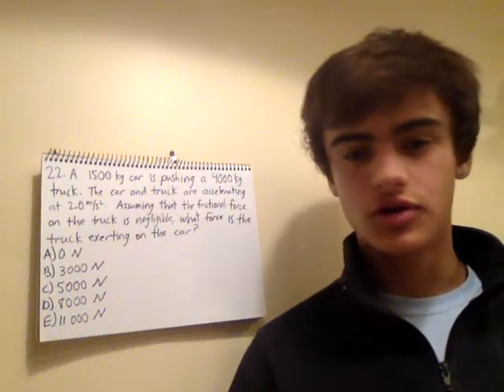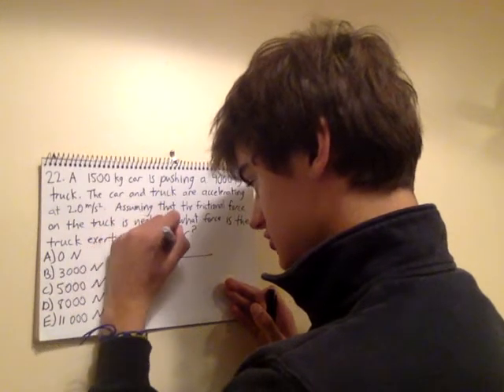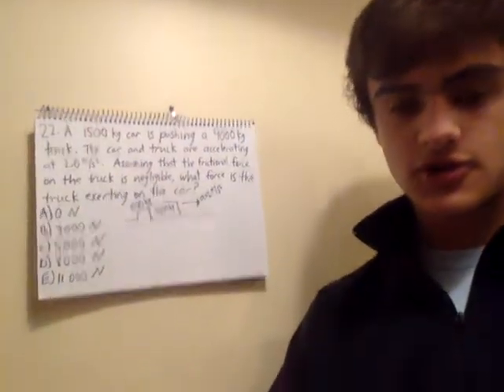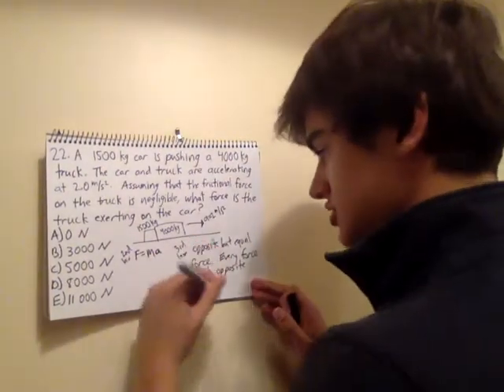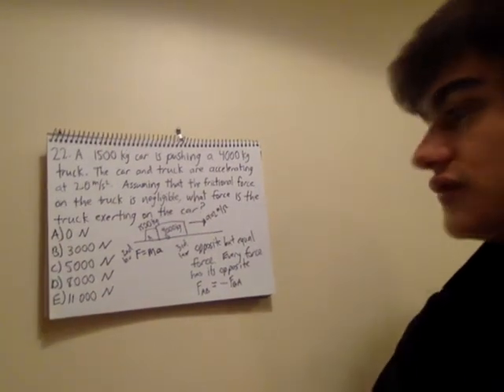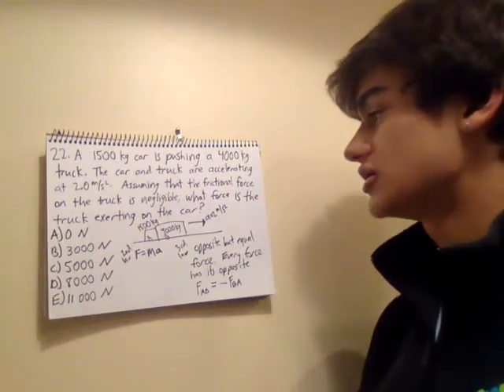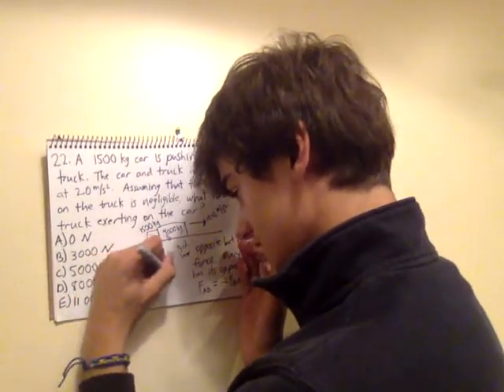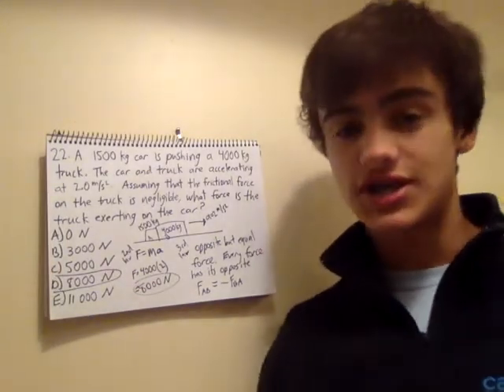AP Physics C Mechanics MC Problem 22